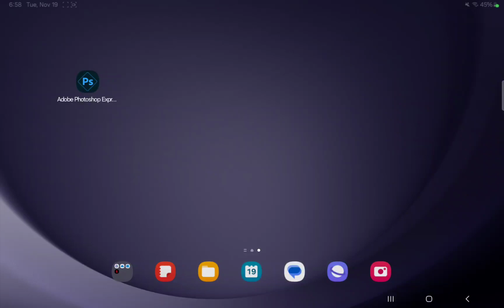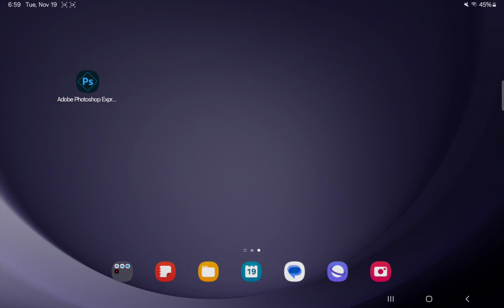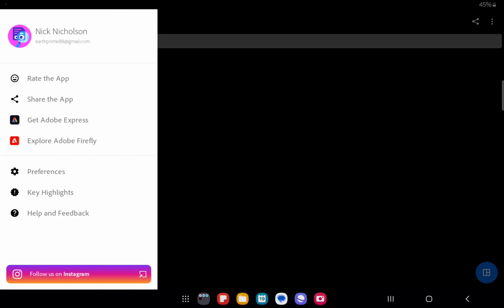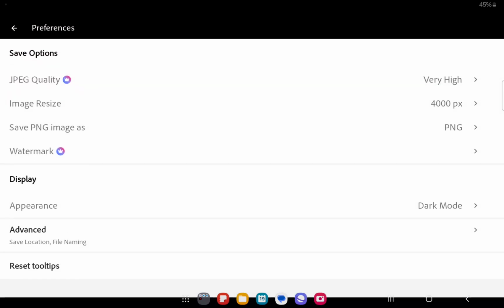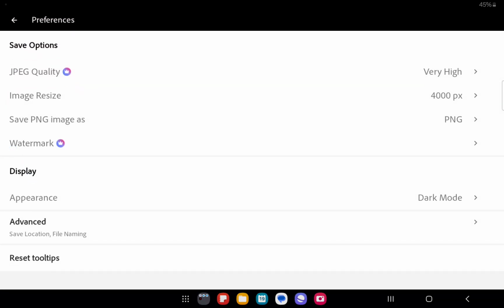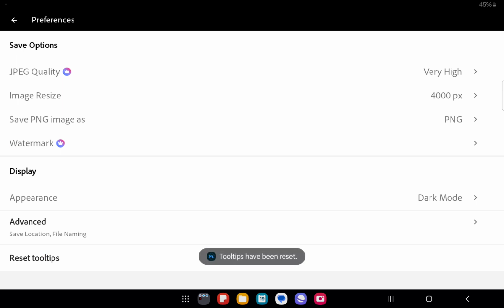How to reset tooltips in the Adobe Photoshop app?